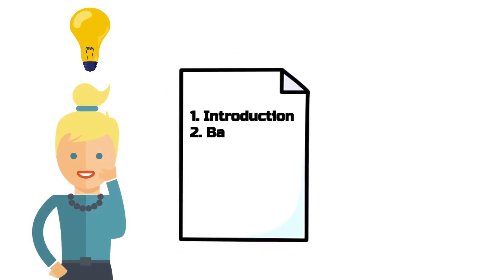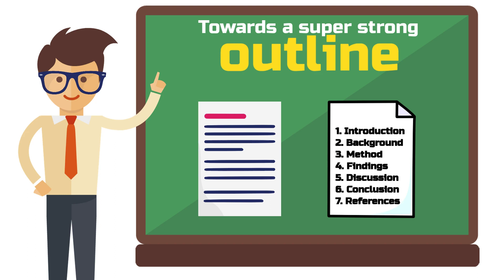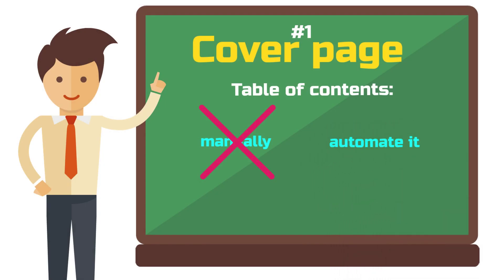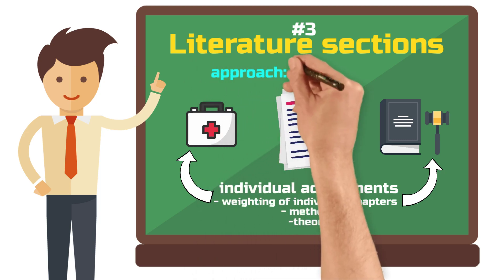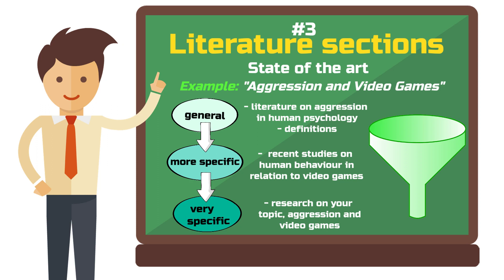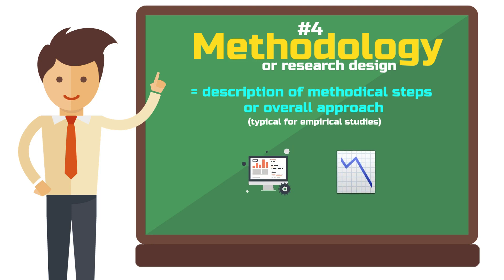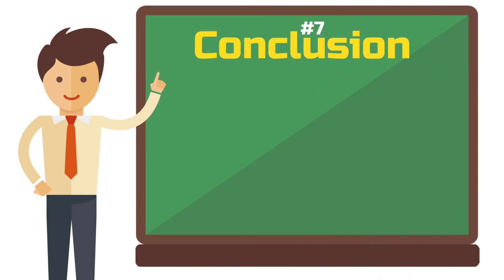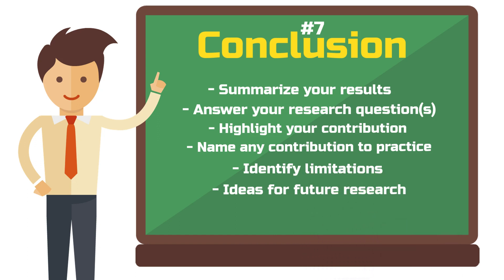How to Create an Outline for a Research Paper or Thesis (7 Steps) 📖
You would like to get some inspiration on how to create an outline for a research paper or thesis?

In this video, I will explain step by step how you can create the perfect structure for your text so that you only need to fill in the blanks and can focus on your writing.

🤓 read the blog article related to this video:
► tba

00:00 Intro
00:32 Towards a super strong outline
02:24 #1 Cover page
03:44 #2 Introduction
04:30 #3 Literature sections
07:33 #4 Methodology
08:39 #5 Results
09:35 #6 Discussion
11:00 #7 Conclusion

We all learn the classic structure of a text in school: introduction – main body – conclusion.

However, academic papers and theses differ from essays that follow this structure. Here, we need to put a little more effort into preparing such papers, no matter if they are an assignment for a class in college or the final thesis for your studies.

This video is about:

How to Create an Outline for a Research Paper or Thesis, Thesis Structure, Thesis Outline

*partner link